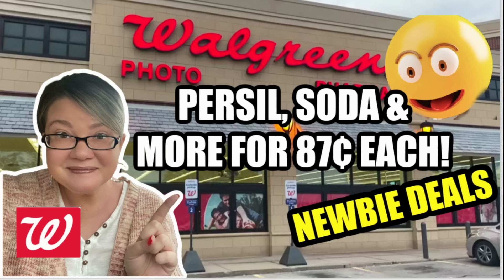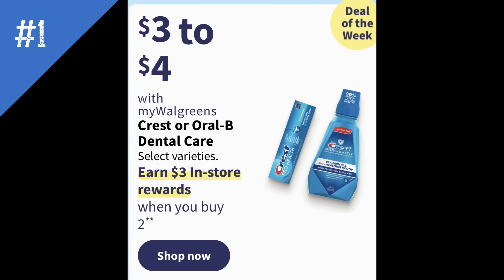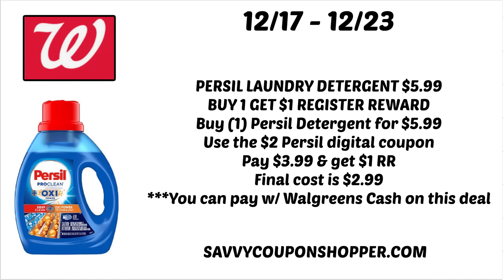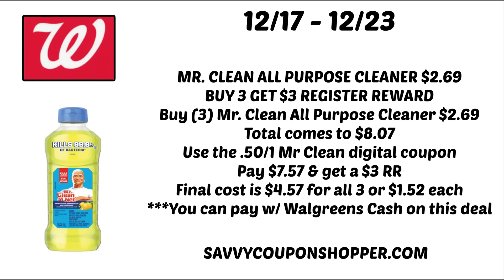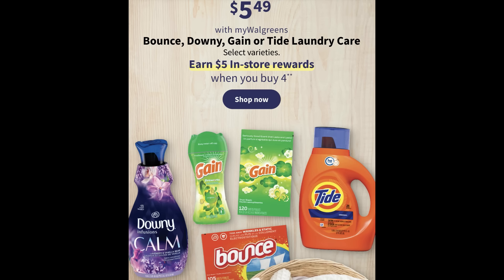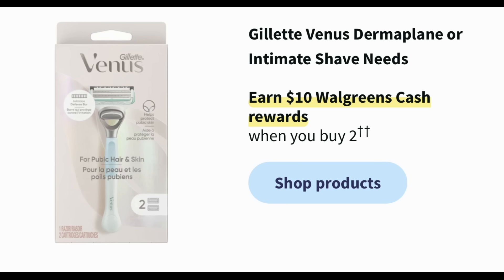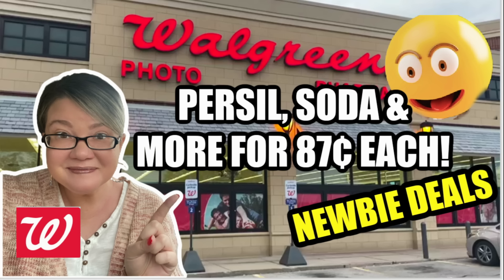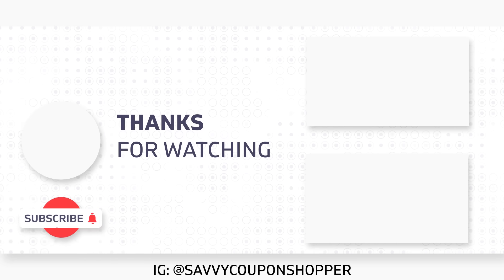WALGREENS NEWBIE DEALS (12/17 - 12/23) | **Grab Persil & Soda for only 87¢ Each!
Love & hugs. Luellen ❤️💜💛💚💙

Write to me...I would love to hear from you:

Please write to me at:

1147 Brook Forest Avenue #23